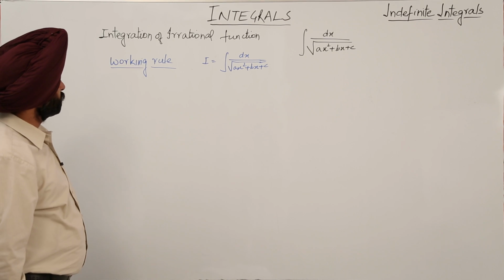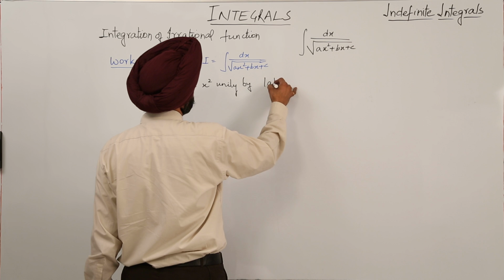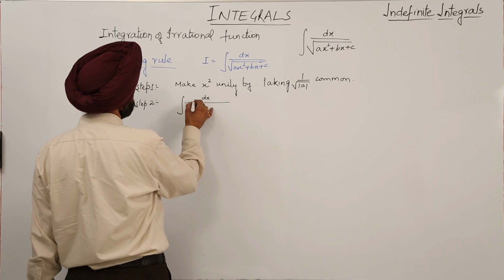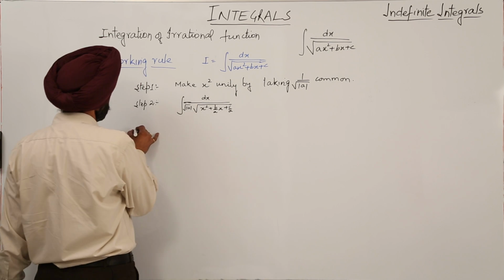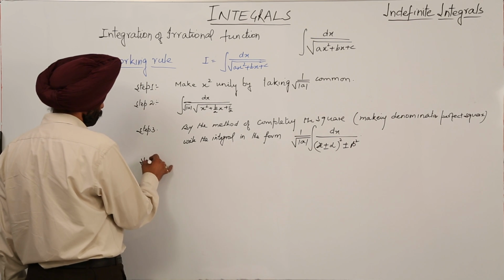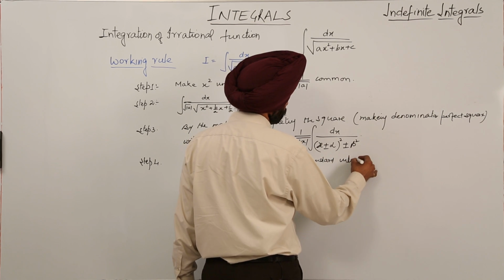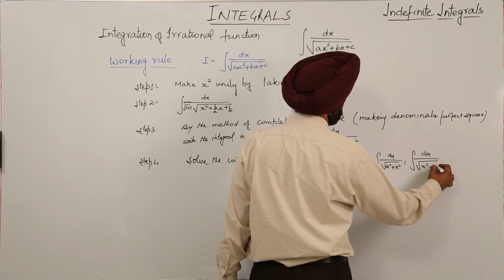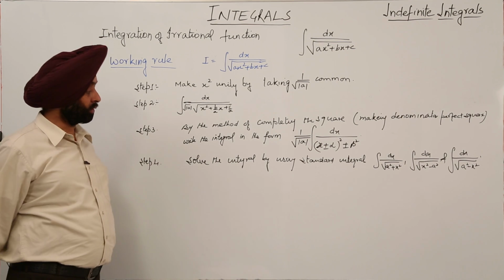MUST SEE CBSE I MATH 12th I Chapter 7 I Integral By Substitution I Working Rule Integration l L527